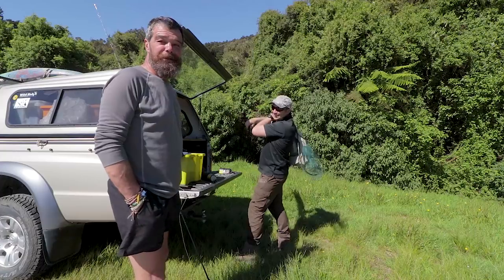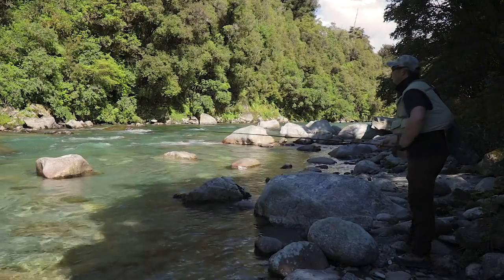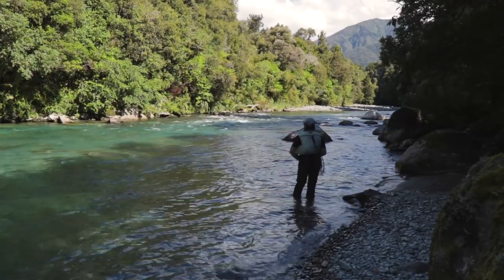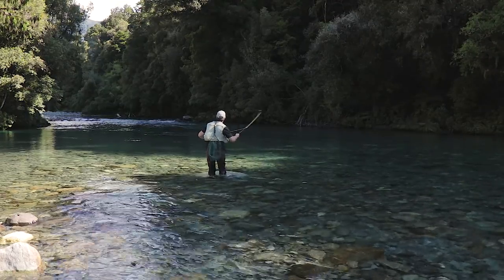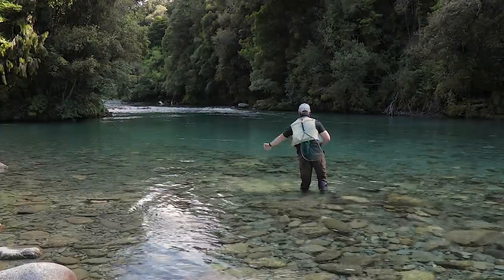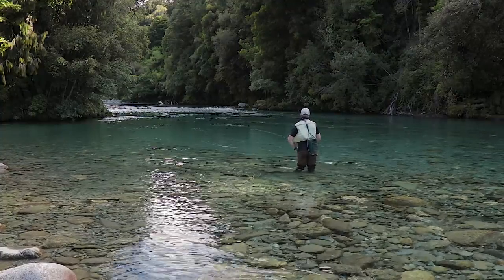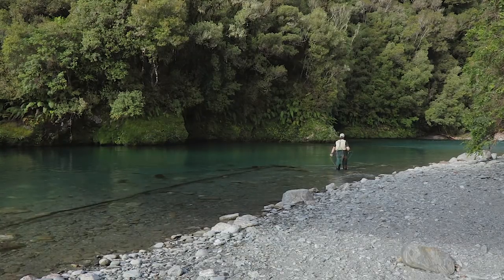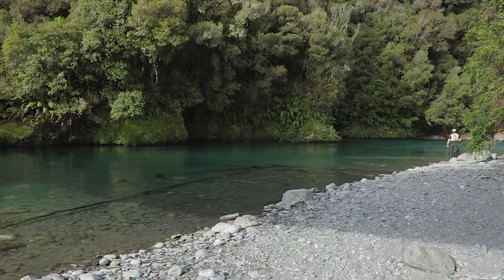2017 Film 12 : Fly Fishing - Crooked River, West Coast, NZ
You gotta love New Zealand when you can shoot out for a few hours after work and fly fish a quality, crystal clear back country stream for wild brown trout.

  A 'quick flick' on the Crooked river (West Coast, New Zealand) produces a couple of fish on dry fly and nymph.

More wildlife, bird and natural landscape images can be seen at ...

Cheers,

Matt